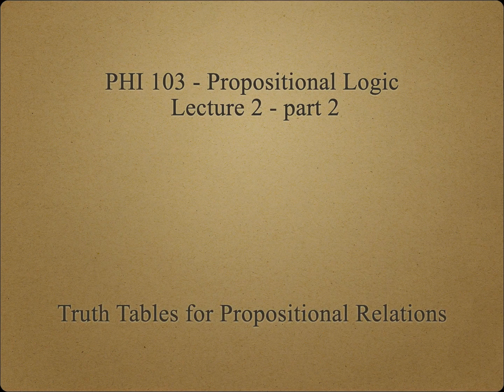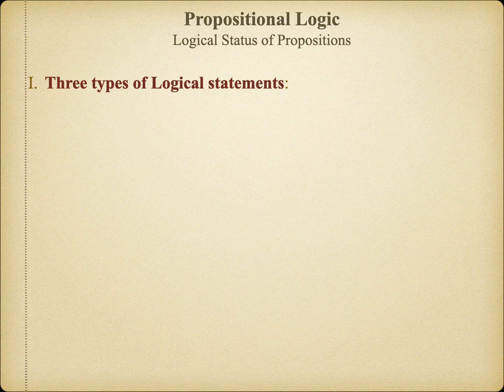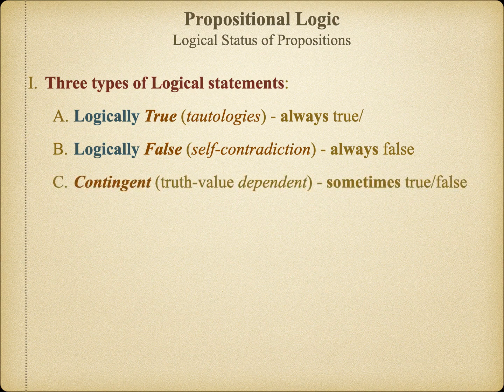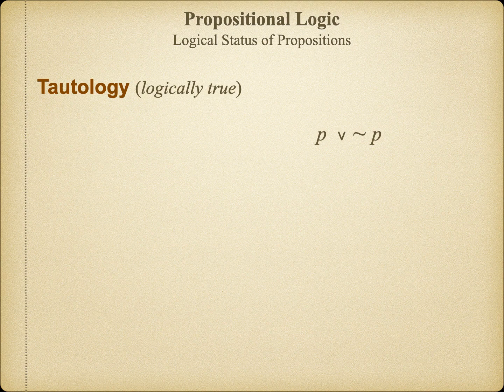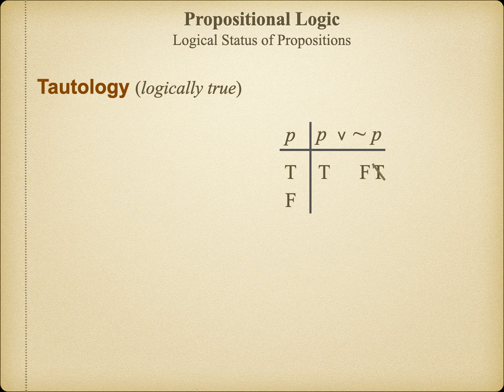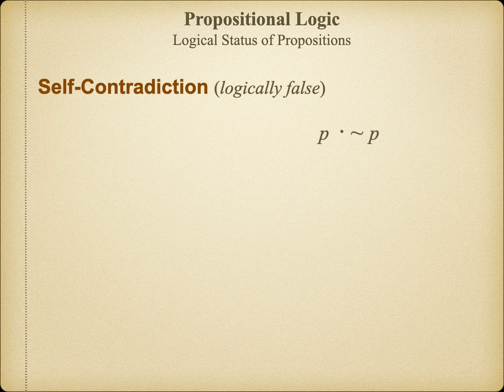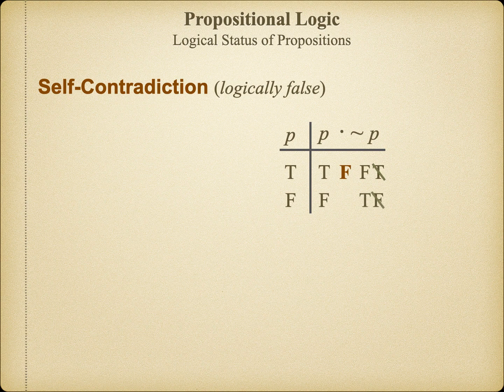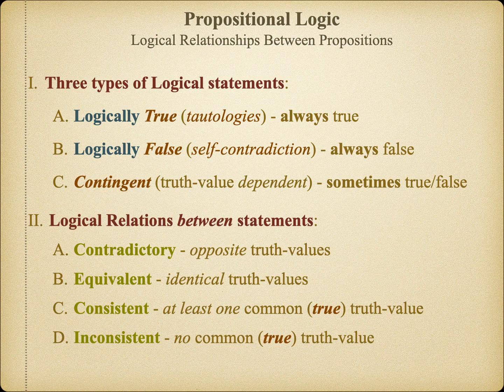Truth Tables (part 2)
This short video is an introduction to using truth tables to determine the logic of symbolized propositions as well as to determine the logical relationship between pairs of propositions.